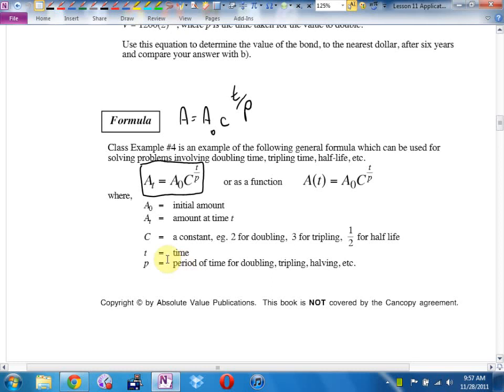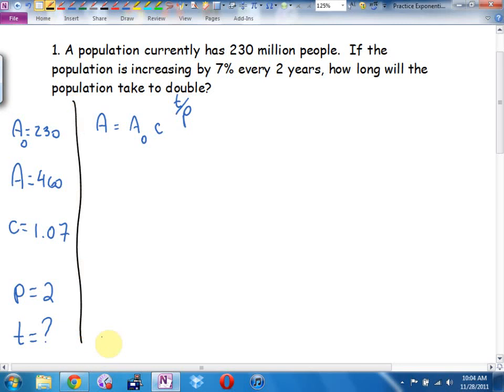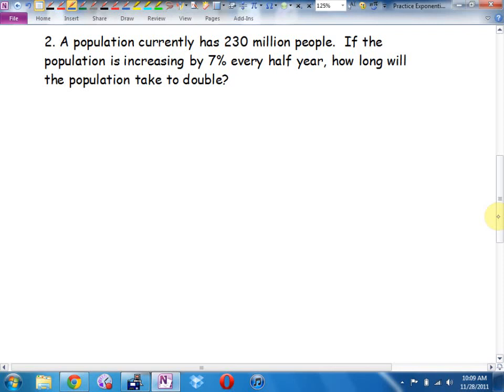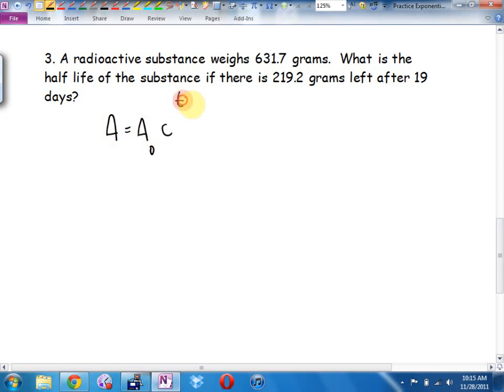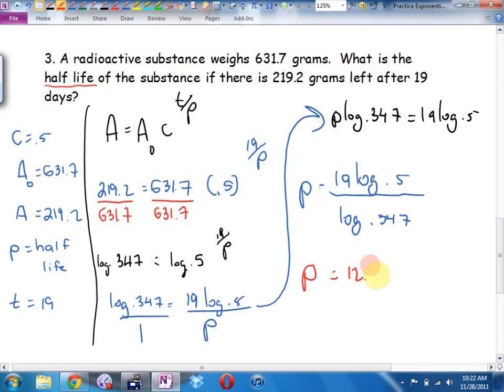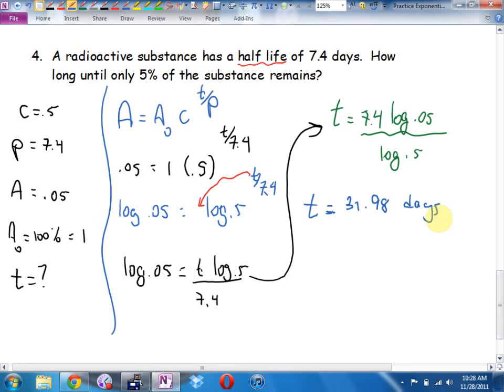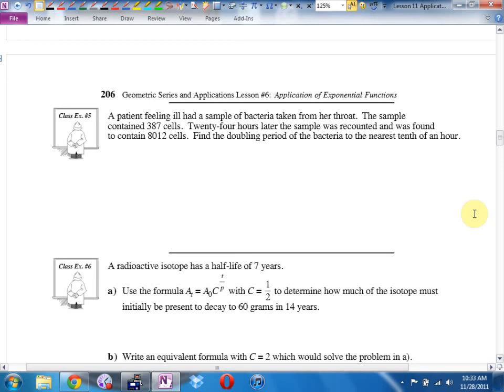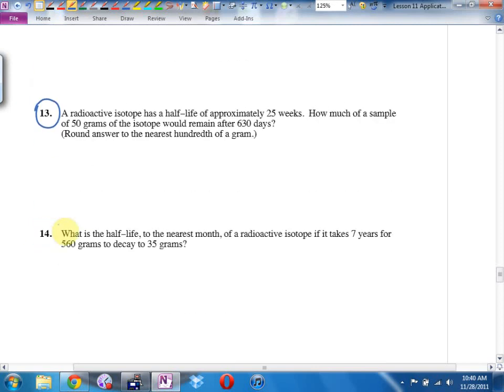Math 12 U2L11 Exponential Growth Pt 2